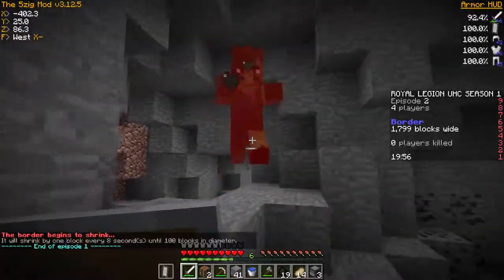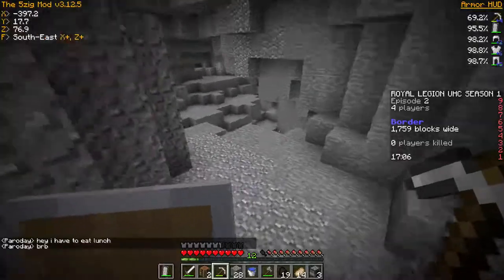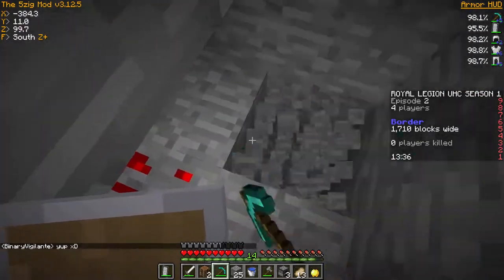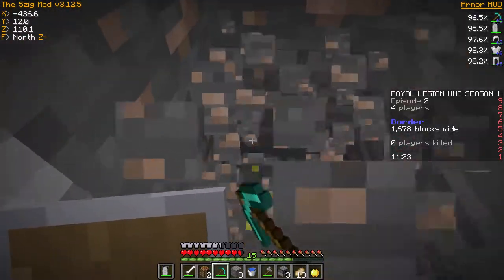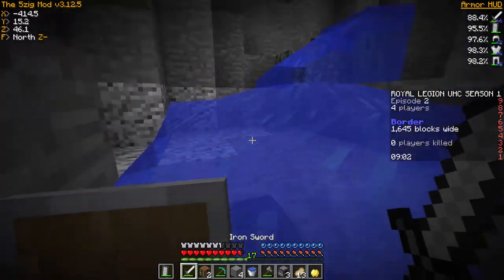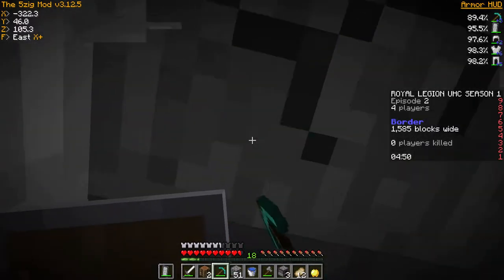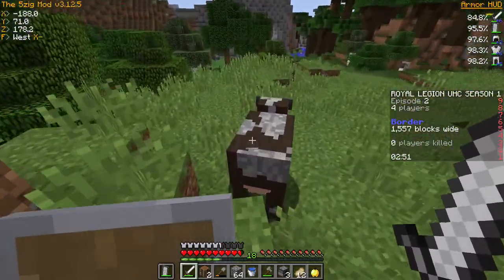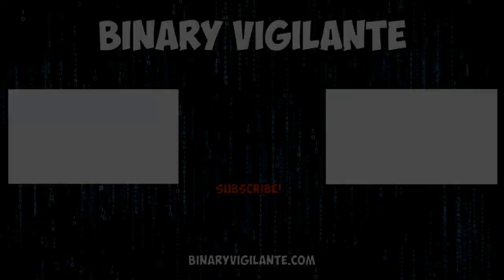Royal Legion UHC | Season 1 | E02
Second episode of the Royal Legion UHC Season 01! :D Be sure to check out the other peoples' channels!